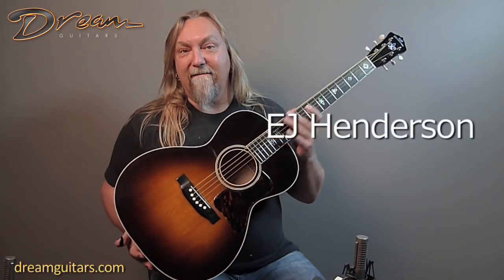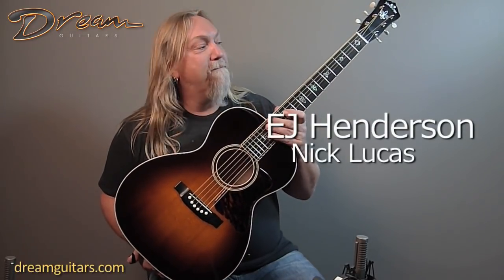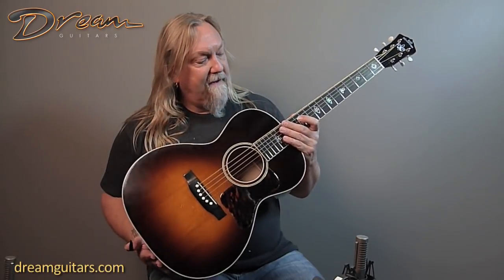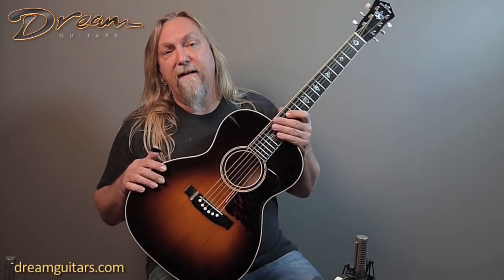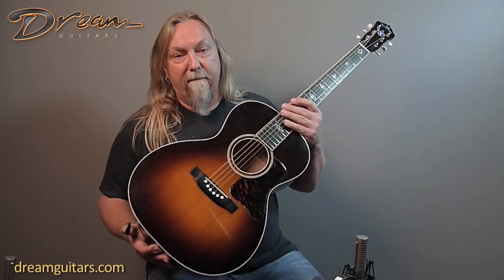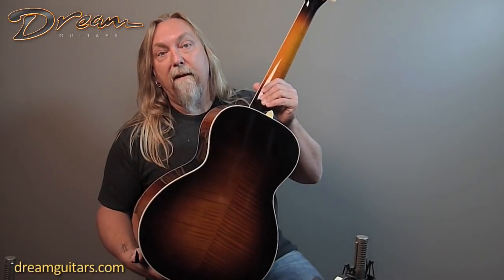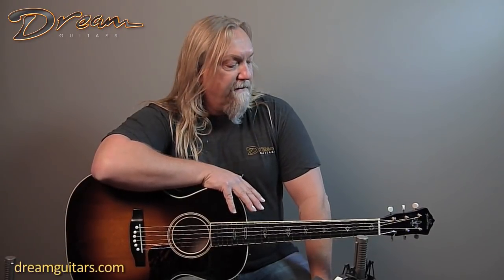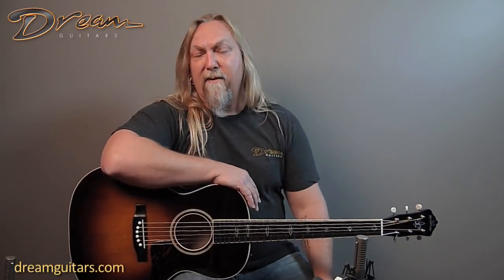2015 EJ Henderson Nick Lucas, Maple/Adirondack Spruce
An excellent sunburst, and the trebles have a well-defined pop that’s great for fingerstyle.